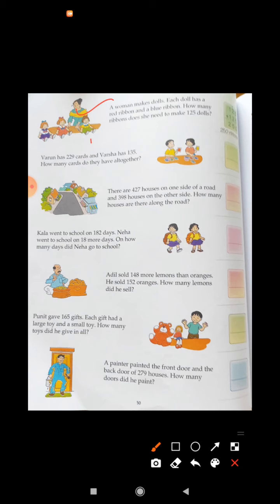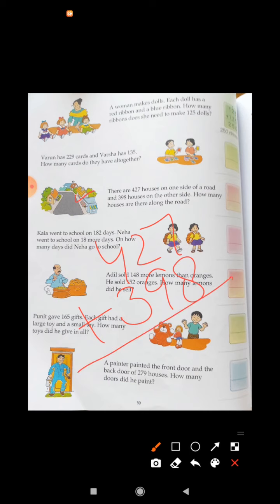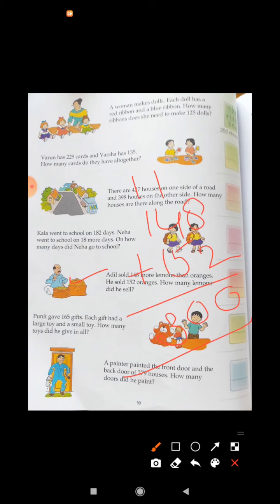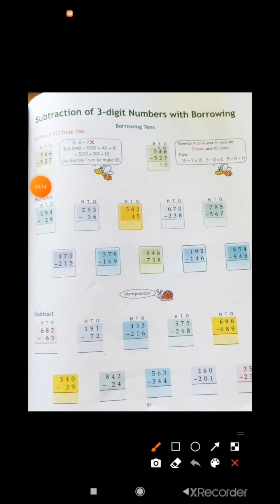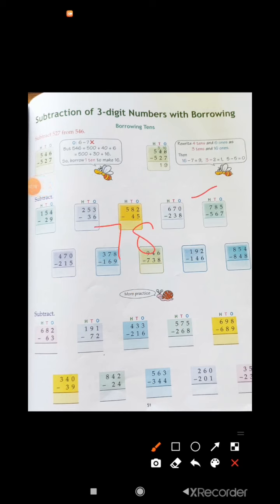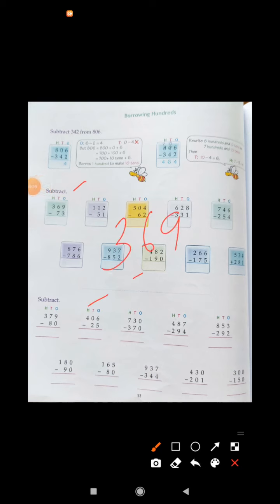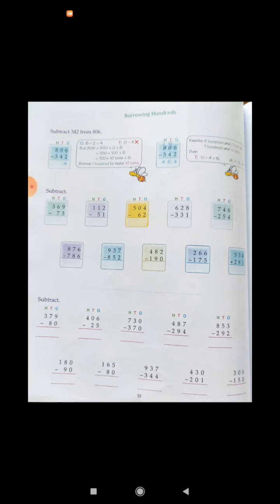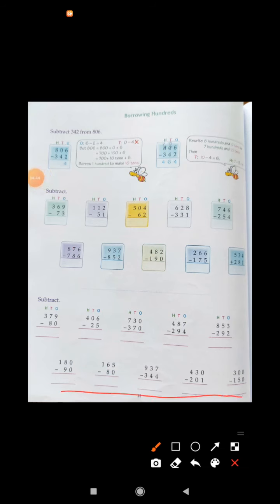Class-2, Maths, Pg no.-50,51&52